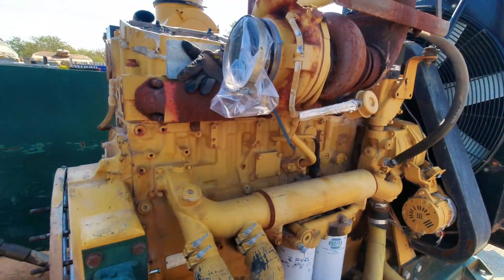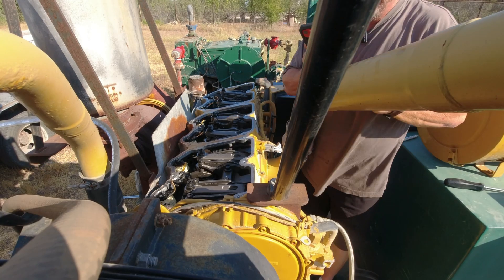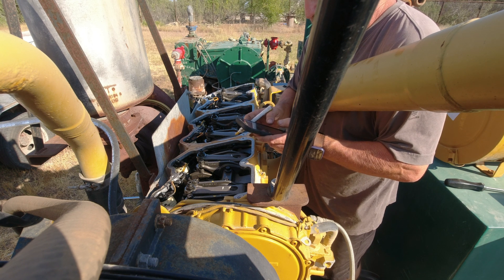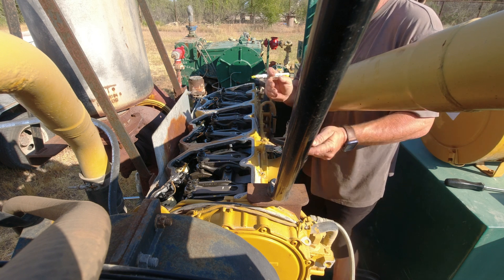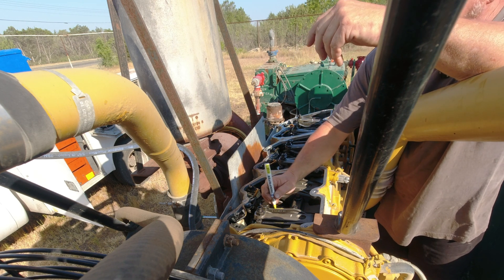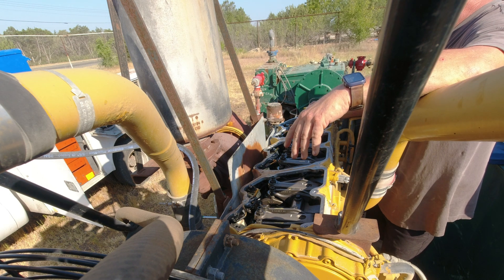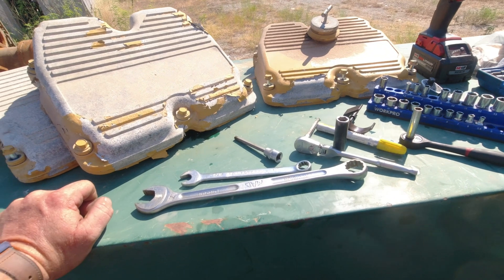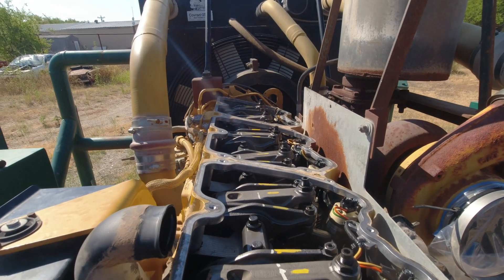Cat C18 Valve Adjustment WRH Prefix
This video shows you the step by step process for a Caterpillar C18 Valve and Injector Adjustment.  If you watch to the end I show you what tools it took and give you the timing sequence and the valve clearances.

c18 Injector Height Gauge